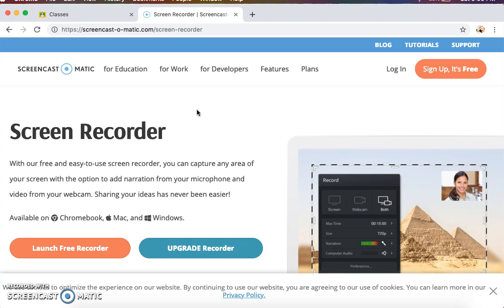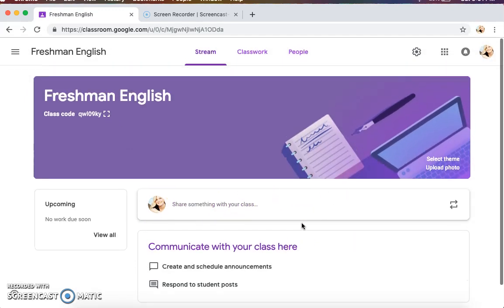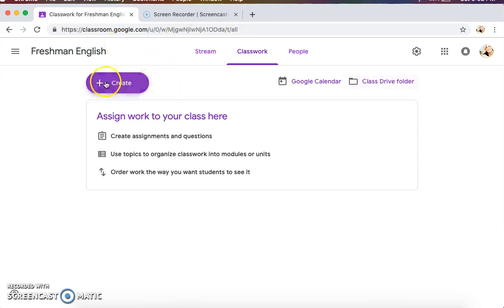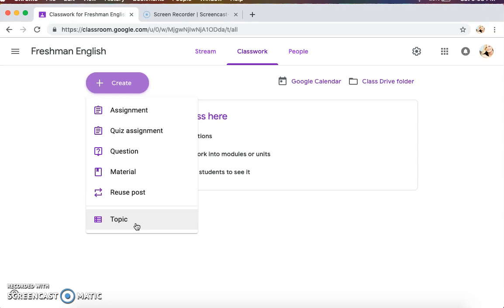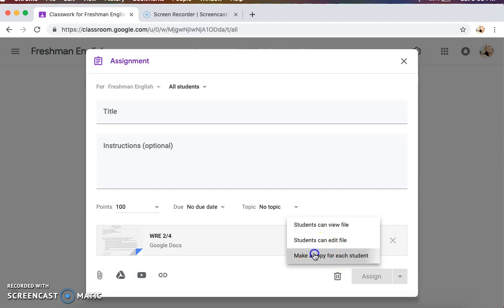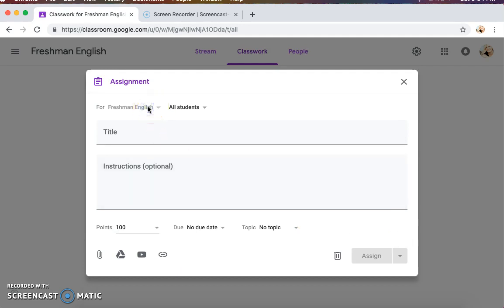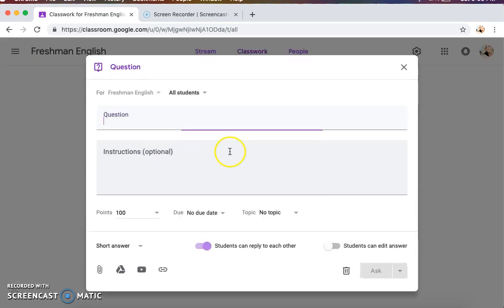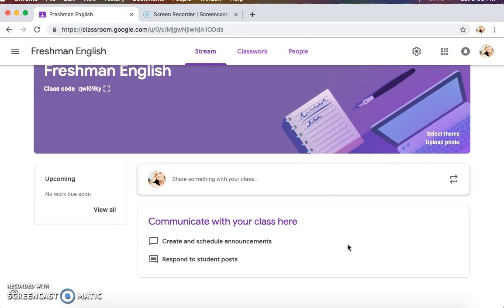Google Classroom and ScreenCastOMatic Tutorial